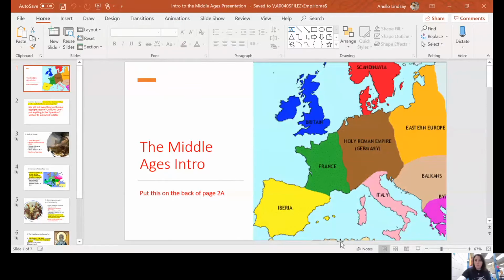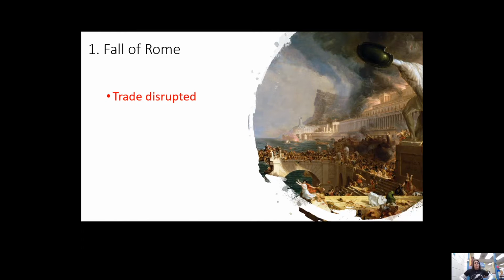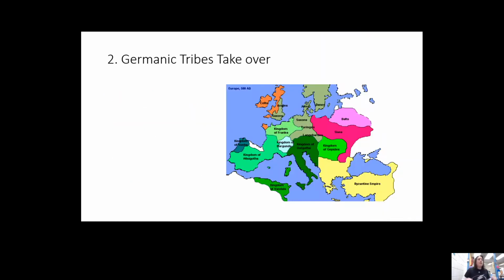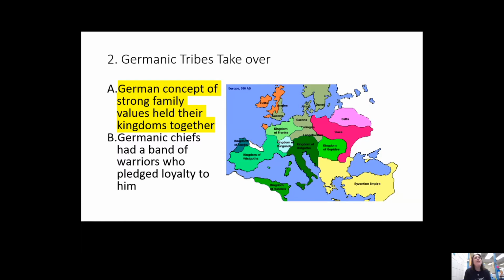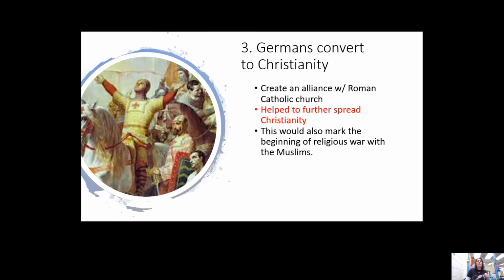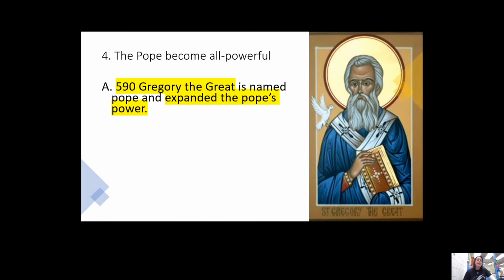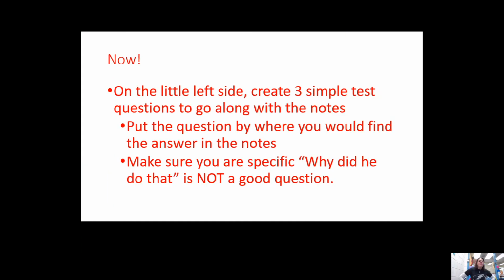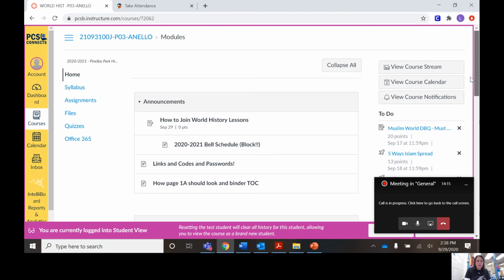WH Video #4 - Germanic Kingdoms in Europe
Use this video to get the notes for our Intro to the Middle Ages lesson. You need to go on Canvas and answer the Intro Questions before watching this.